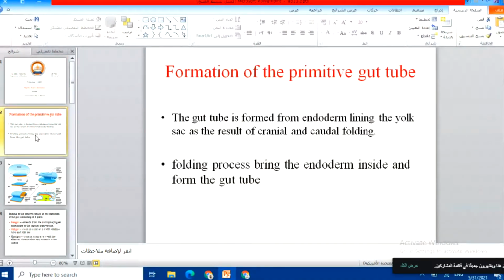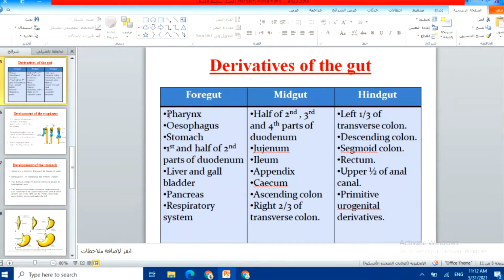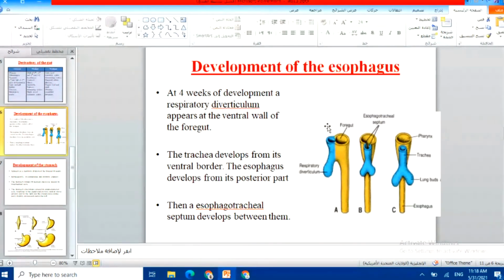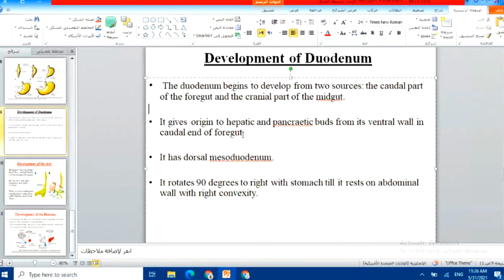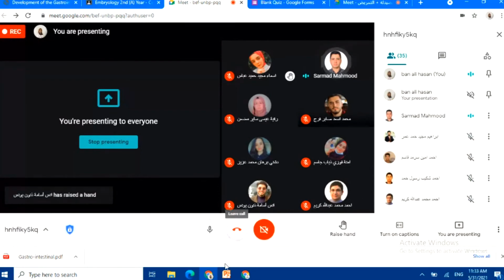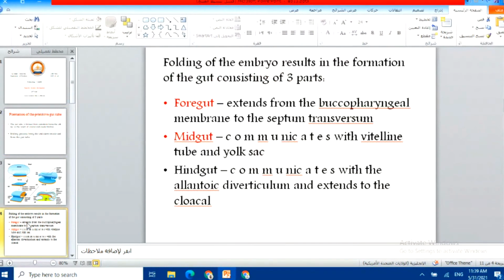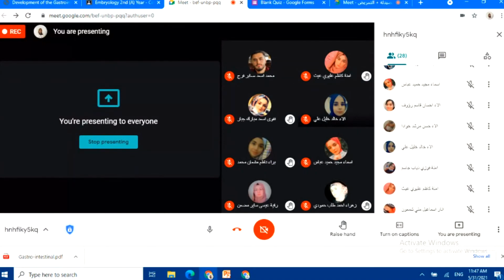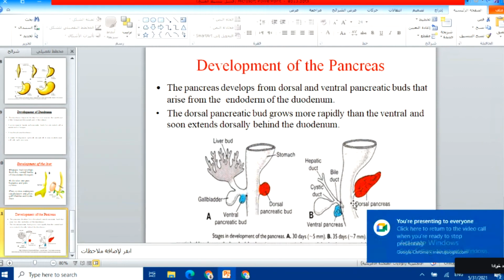13. Digestive System Development | Embryology LAB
Second Stage
Embryology LAB
13. Digestive System Development